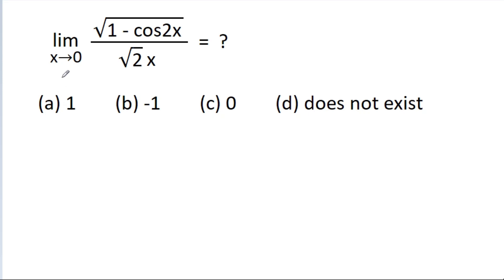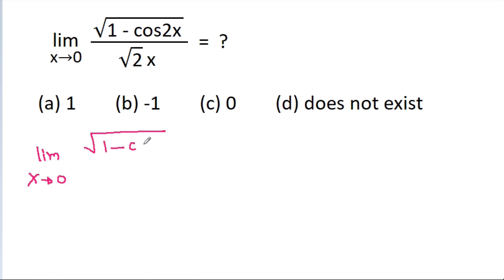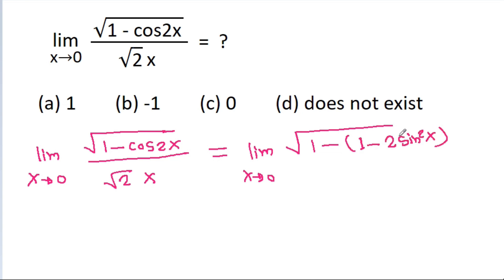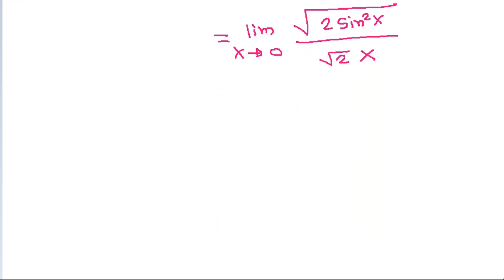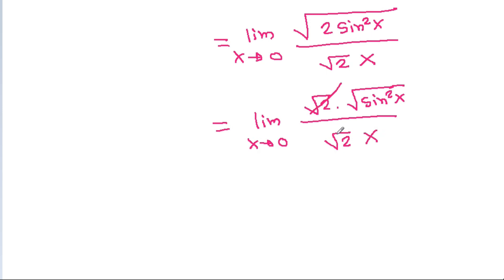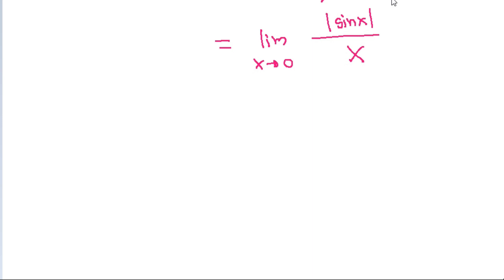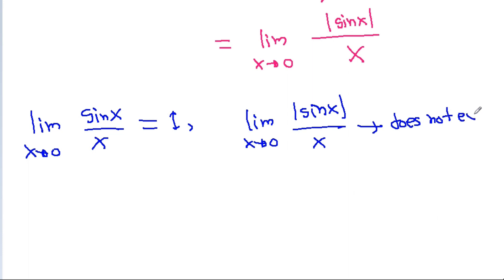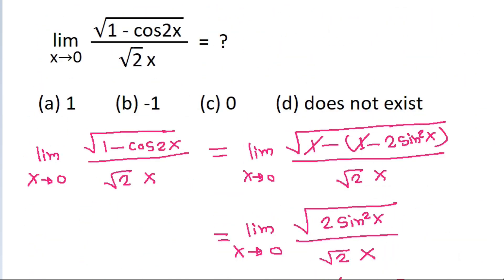Limit of a Function | Limit of Trigonometric Functions | Limits | Calculus